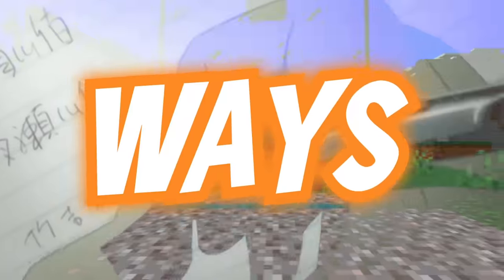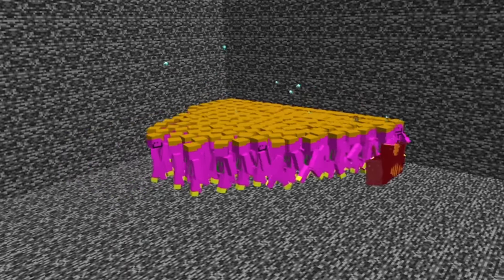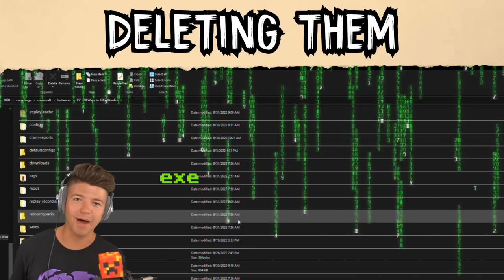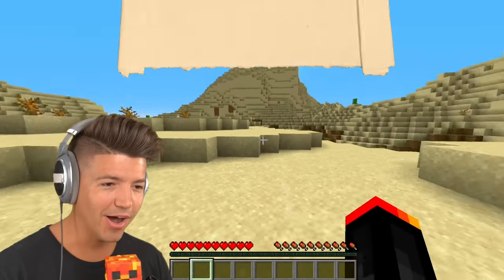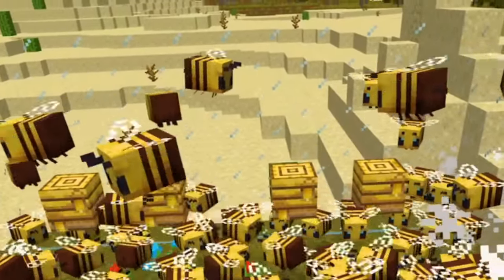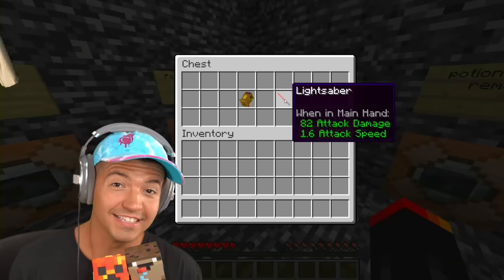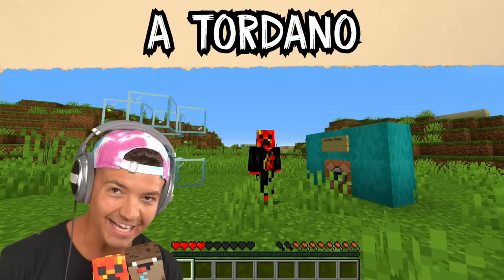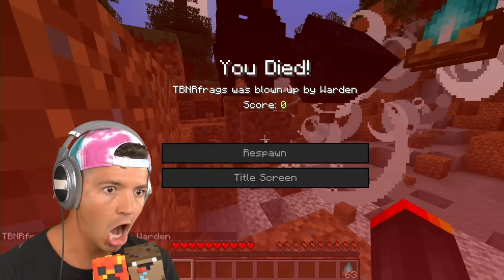50 Ways To DESTROY The Warden In Minecraft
LIMITED EDITION Spooktober Merch Available Now! Only on Firemerch.com and the NEW Fire Merch App🔥

50 Ways To DESTROY The Warden In Minecraft with PrestonPlayz 👊